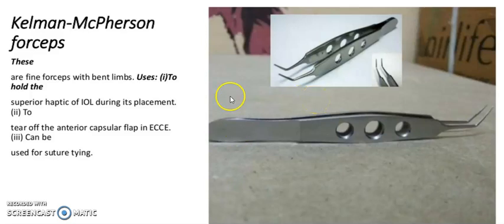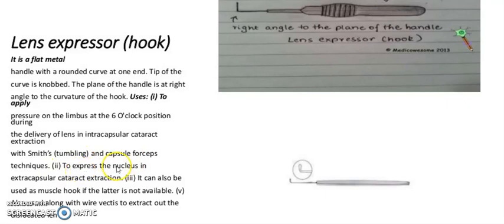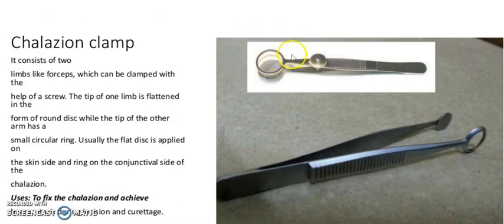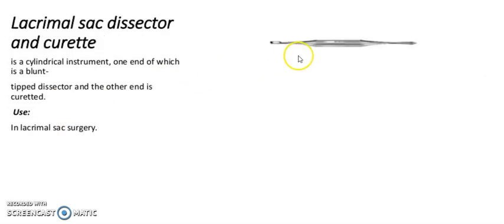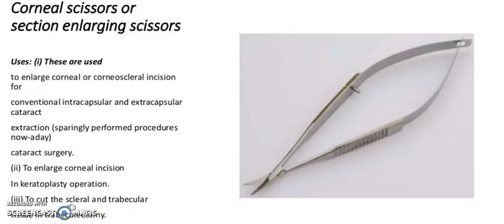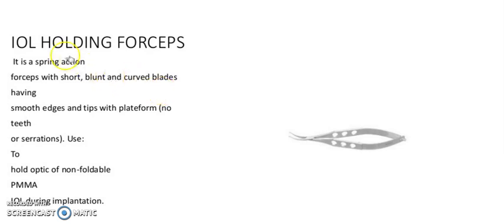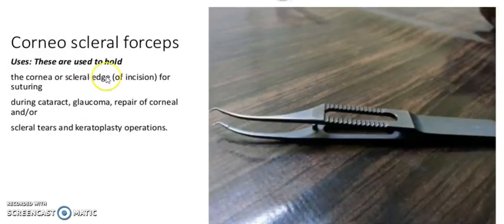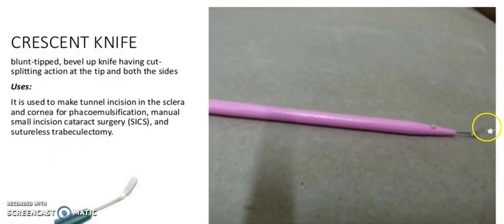Opthalmology instruments picture with name and uses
Opthalmology surgery instruments Opthalmology instruments Opthalmology surgery procedure cataract surgery procedure cataract surgery 3d cataract surgery animation glaucoma surgery glaucoma treatment